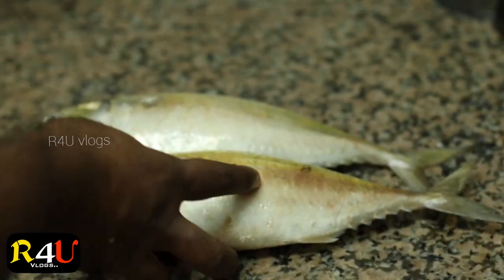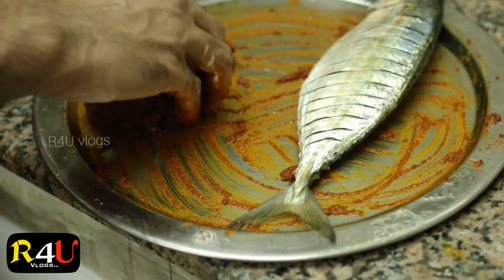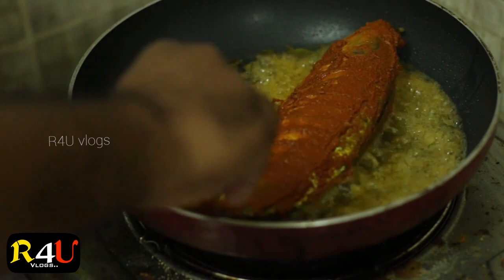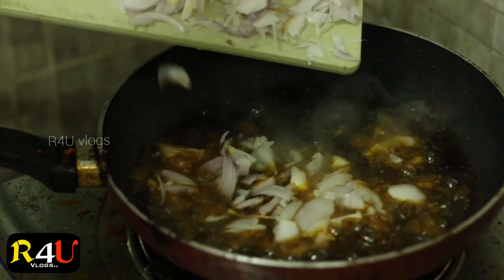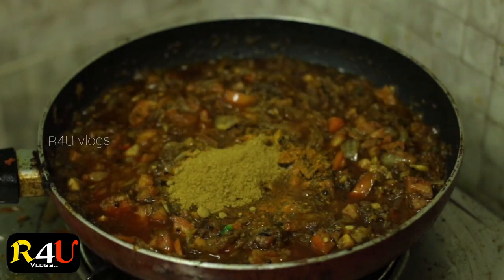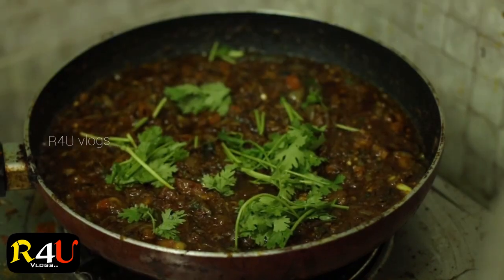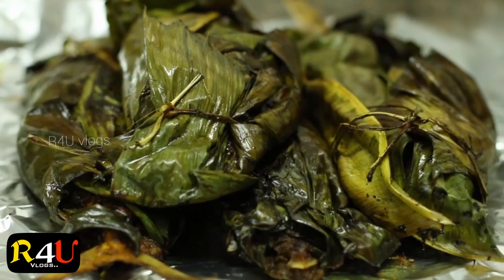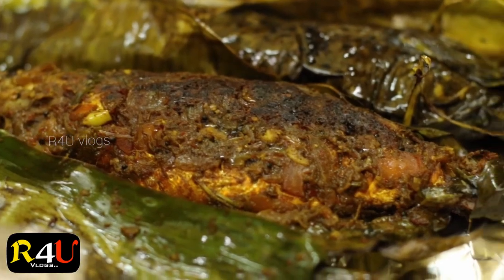നല്ല നാടൻ അയല പൊള്ളിച്ചത്2020||Ayala pollichathu2020||Thani nadan 2020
നല്ല നാടൻ അയല പൊള്ളിച്ചത്